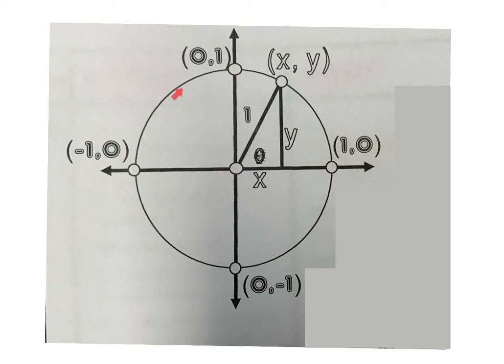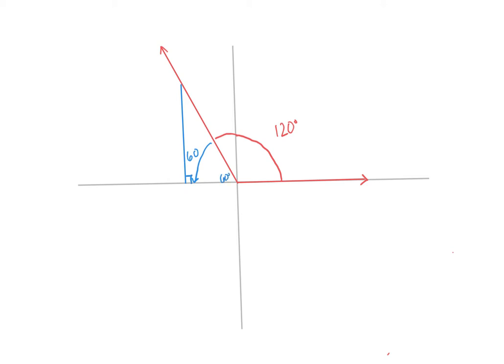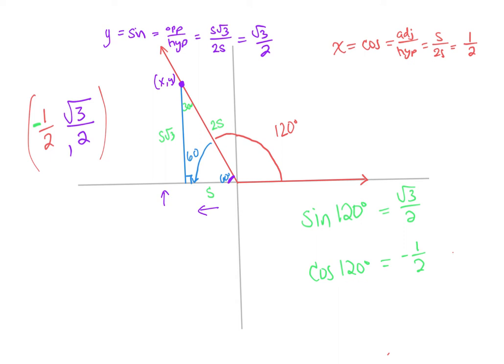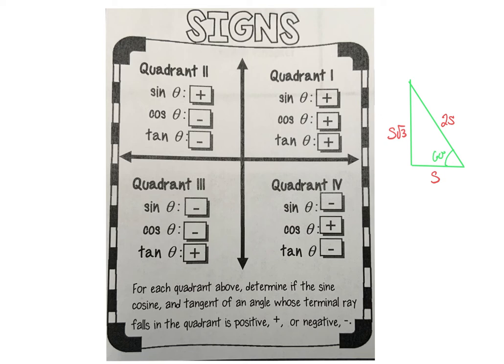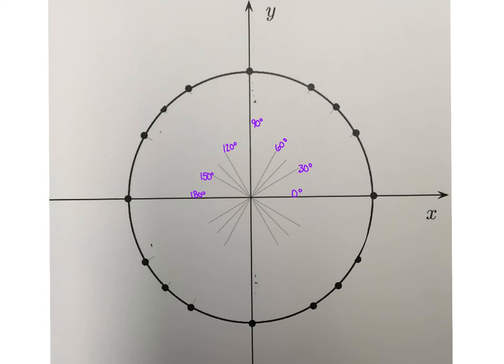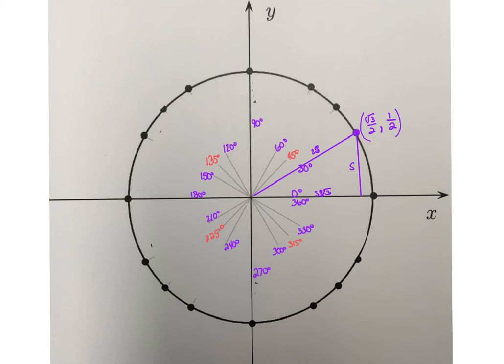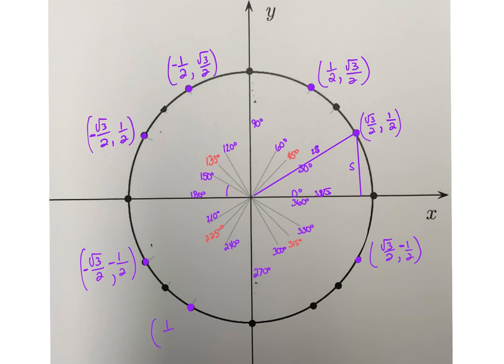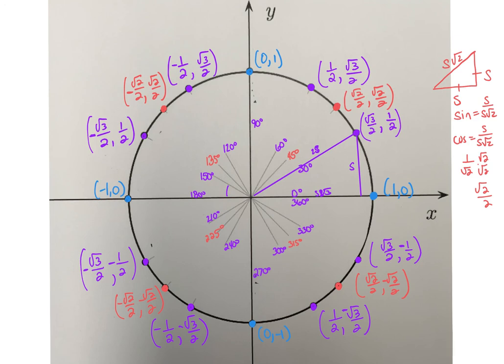Alg 2 Unit Circle Intro